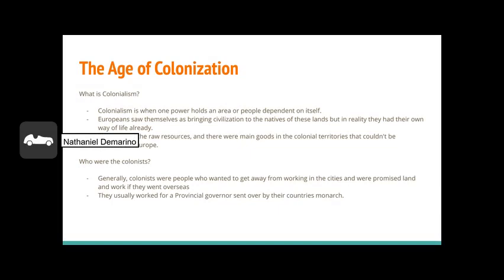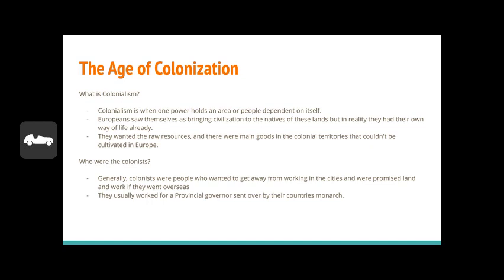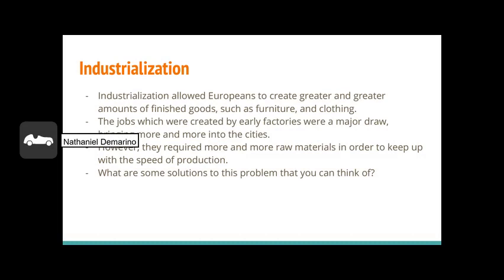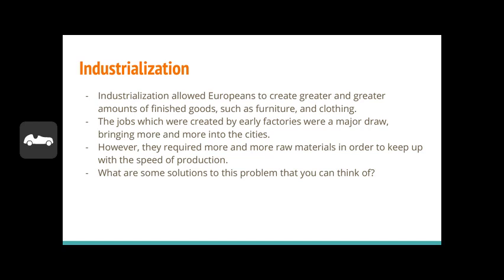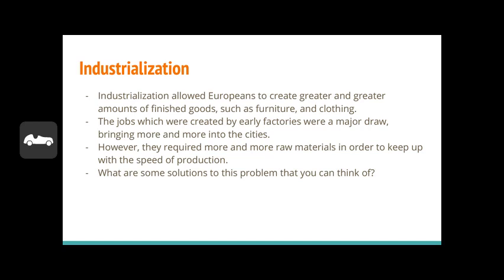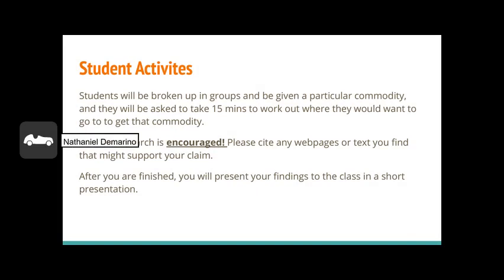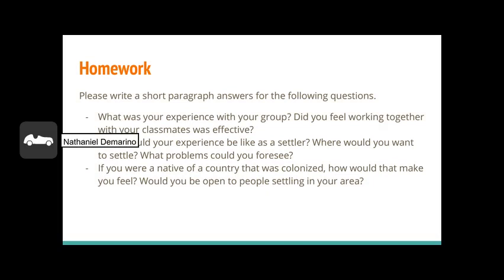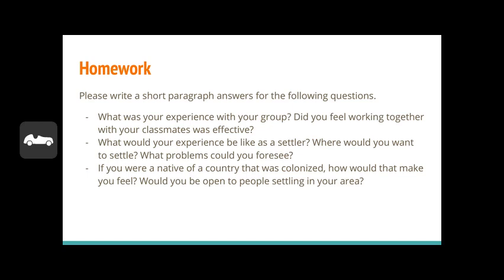Empires of Europe with NJ Teacher Mr. Nathaniel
Join NJ Alternate Route Teacher Mr. Nathaniel as he educates viewers on the various Empires of Europe. In this lesson, learn about the age of colonization, Europe's expansion over the years, Europe's industrial era, and many more. This is a great lesson for middle and high school students looking to improve their knowledge of the history of Europe or for Social Studies teachers seeking an example of good instruction on this topic.